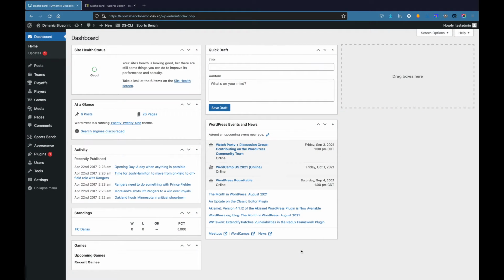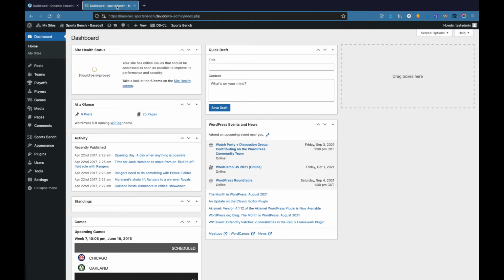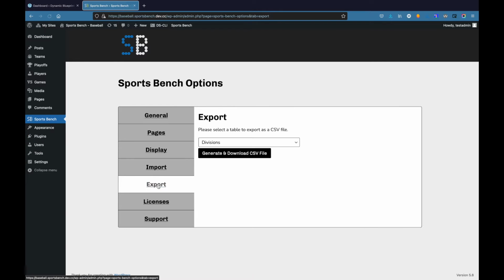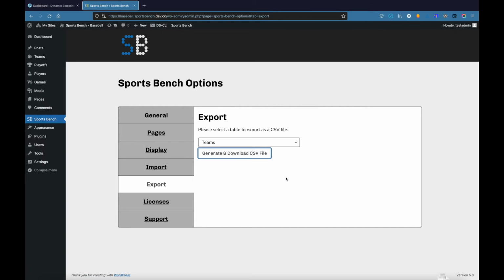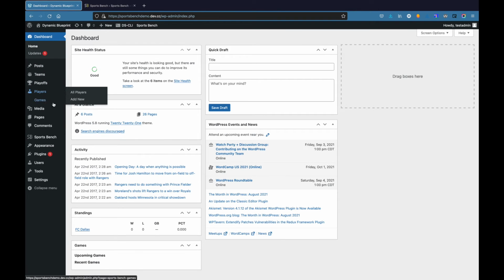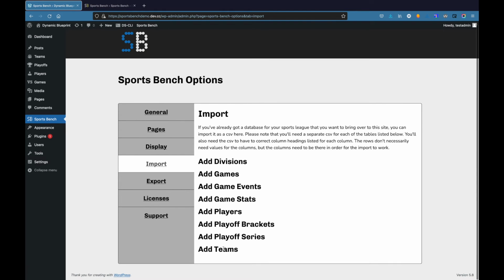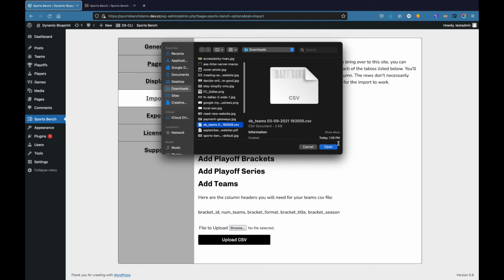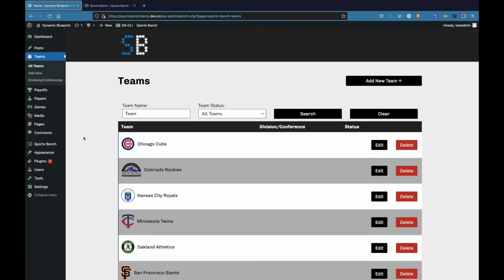Exporting and Importing Sports Bench Data — Sports Bench Tutorial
In this video, we’re going to go over how to export and import data with the Sports Bench plugin.